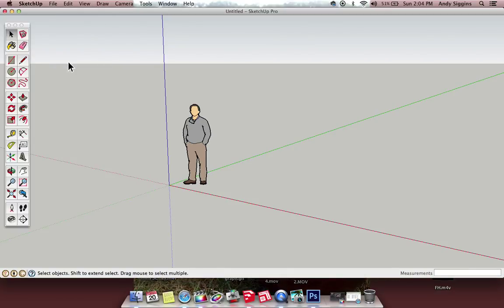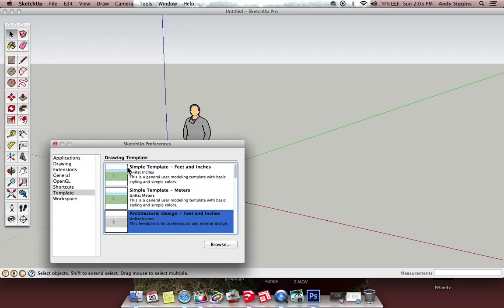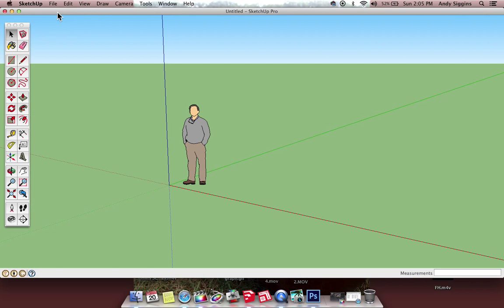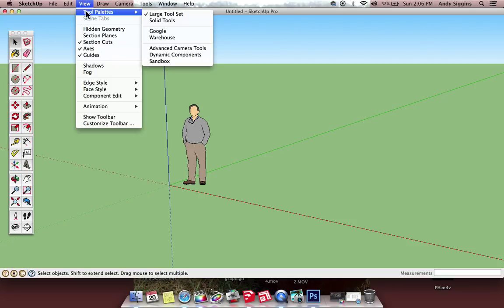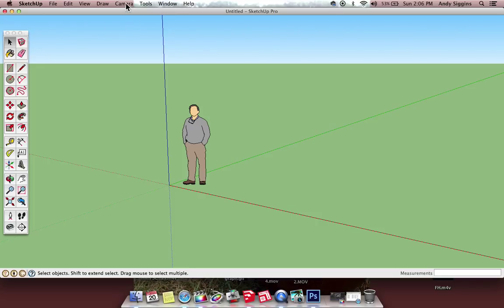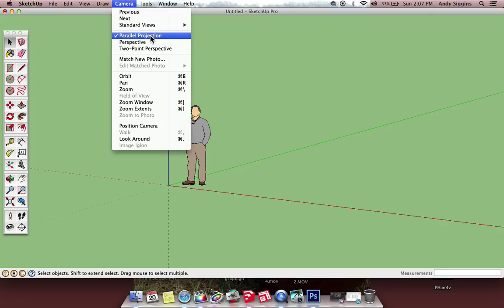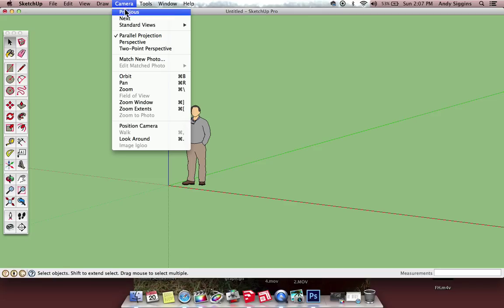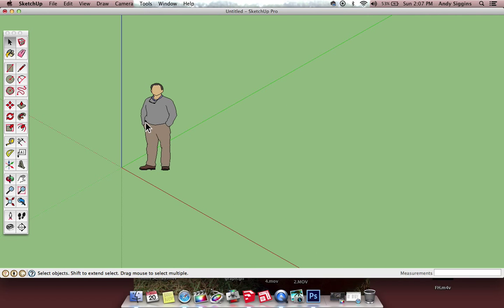Setting Up A SketchUp Workspace